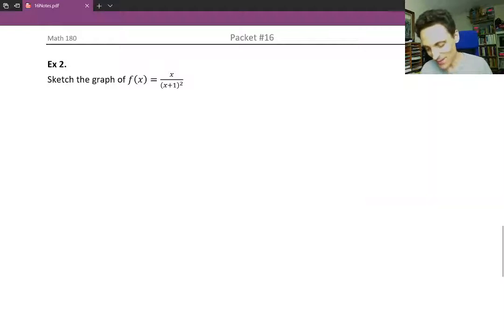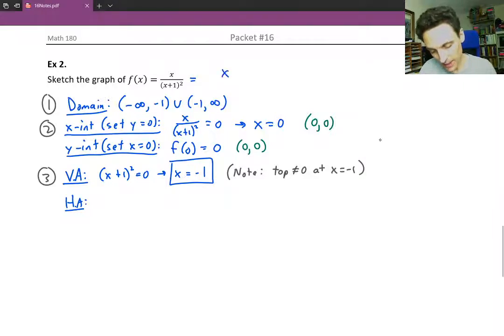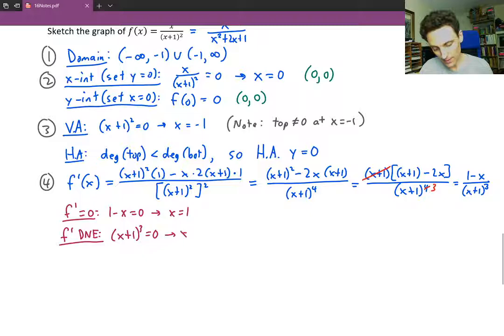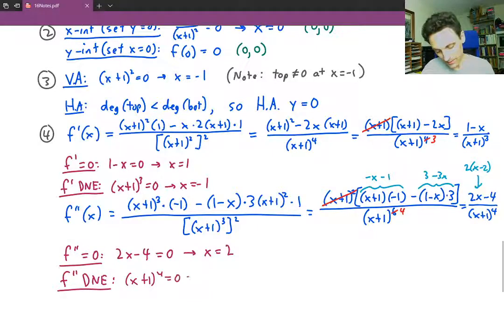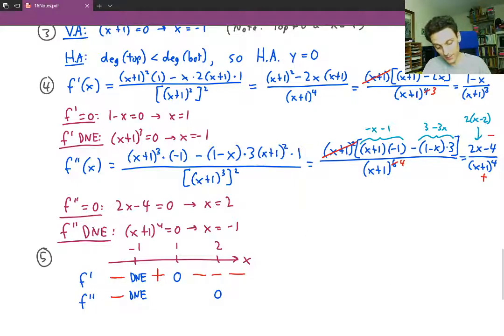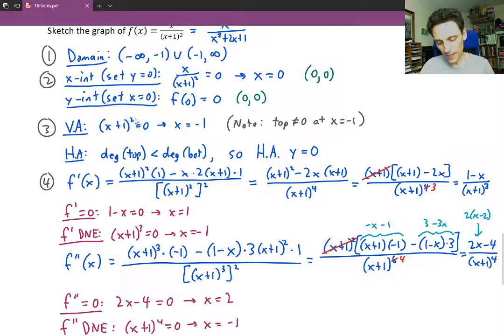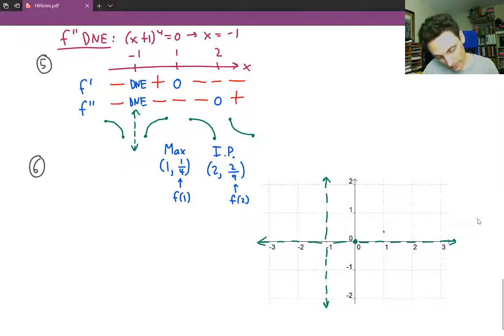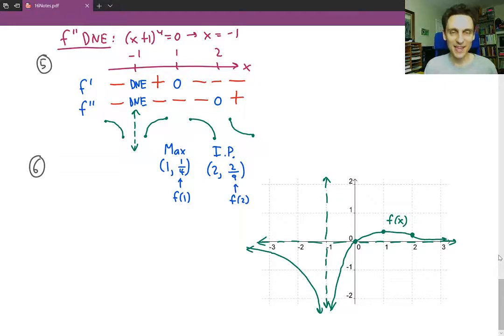Math 180 Packet 16 Part 3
Calculus 1 - Graphing with Calculus - Part 3